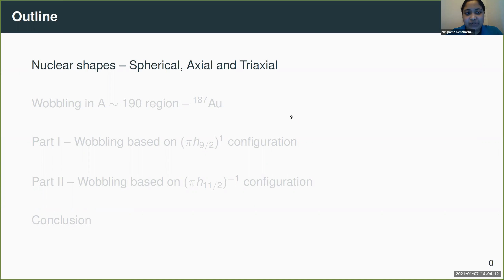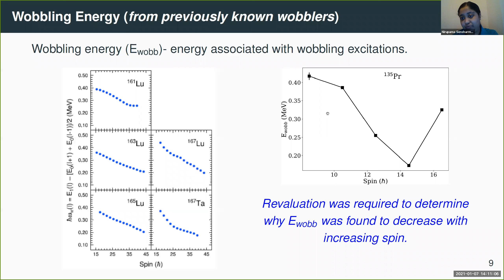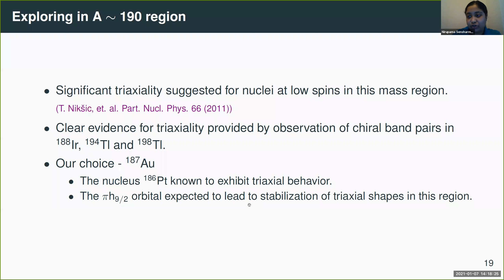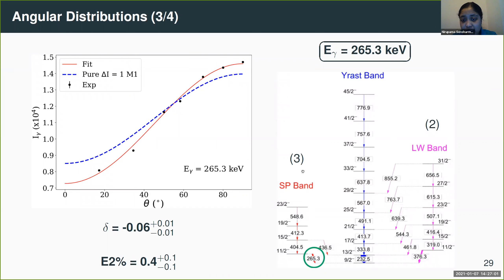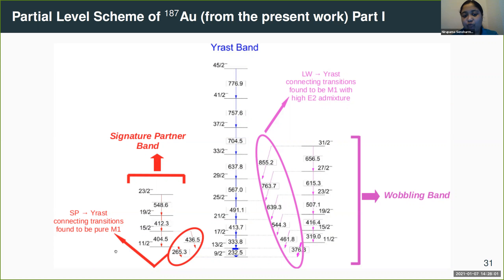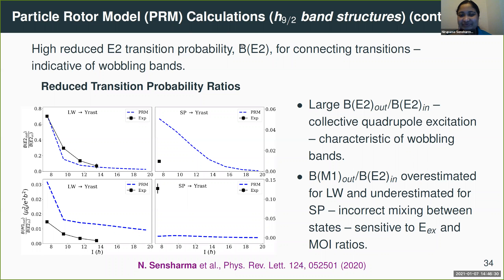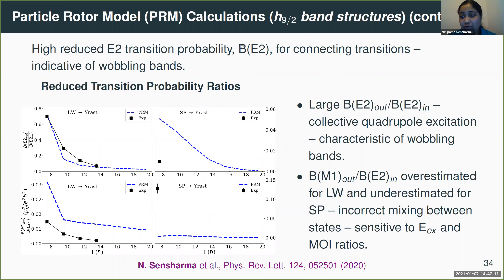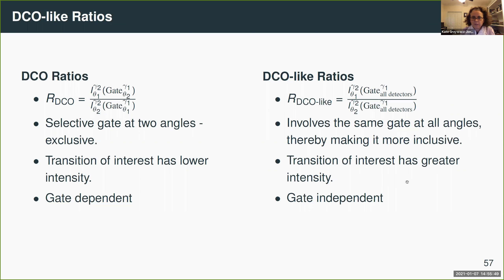Nirupama Sensharma: Wobbling motion in 187 Au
ABOUT THE SPEAKER: Nirupama Sensharma is a graduate student working in the experimental low energy nuclear physics group at the University of Notre Dame. Her work focuses on using gamma spectroscopic techniques to study the exotic phenomena exhibited by triaxial nuclei. Her PhD research is based on investigating the rare processes of wobbling and chirality in the triaxial 135Pr and 187Au nuclei as well as looking for other regions in the nuclear chart where triaxiality is expected. In addition to nuclear physics research, she is an avid supporter of Nuclear Energy and has founded an initiative (Nuclear Energy - The Better Energy) to promote awareness about the peaceful uses of Nuclear Energy within society by organizing informational campaigns and outreach events. As the founder, she supervises an international team of 9 members based in US, India, France, Germany and Spain and serves as the editor-in-chief of a bimonthly magazine and regularly writes/edits articles and newsletters published by the team for over 900 subscribers.

ABSTRACT: The rare phenomenon of nuclear wobbling motion has already been established in the A~160 and the A~130 regions. Based on observations of significant triaxiality at low spins in the A~190 region, we have extended our investigation of wobbling motion to the 187 Au nucleus. The experiment was performed using the Gammasphere array at the Argonne National Laboratory and the 174 Yb( 19 F,6n) 187 Au reaction was used to populate the levels of interest. Detailed analysis has revealed two separate wobbling structures built on (πh 9/2 ) 1 and (πh 11/2 ) -1 configurations. The wobbling nature of the associated bands has been verified by angular distribution measurements showing a ΔI = 1, E2 nature of the n w+1 → n w connecting transitions, where n w is the wobbling phonon number. Also, large ratios between the reduced E2 transition probability B(E2) out for the ΔI = 1 linking transitions and those for the in-band ΔI = 2 transitions, B(E2) in have been established for the wobbling bands. A most interesting aspect of the results is that the two wobbling structures have been found to exhibit different types of wobbling viz. transverse and longitudinal: if the odd quasiparticle aligns perpendicular (parallel) with the axis with the maximum moment of inertia of the triaxial rotor, the arrangement gives rise to a transverse (longitudinal) wobbler [1]. The wobbling modes are identified by the variation of the wobbling energy with the angular momentum. All but one of the observed wobblers exhibit transverse wobbling. 187 Au is the case not only of the first cleanly established longitudinal wobbler [2], but also of the coexistence of both forms of wobbling in the same nucleus, a phenomenon never observed, or even envisaged, prior to this work. Calculations in the framework of the Particle Rotor Model (PRM) have been found to be in good agreement with the observed results.

[1] S. Frauendorf and F. Dönau, Phys. Rev. C 89, 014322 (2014).
[2] N. Sensharma et al., Phys. Rev. Lett. 124, 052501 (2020).